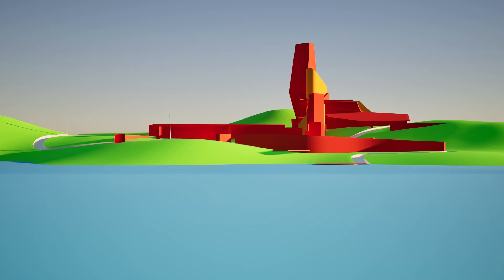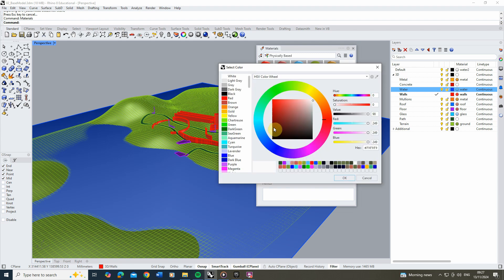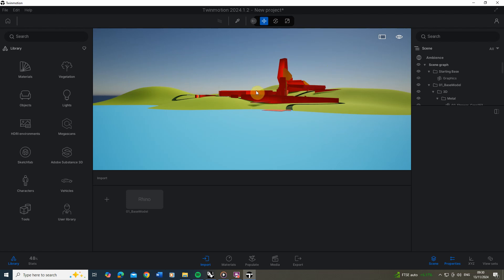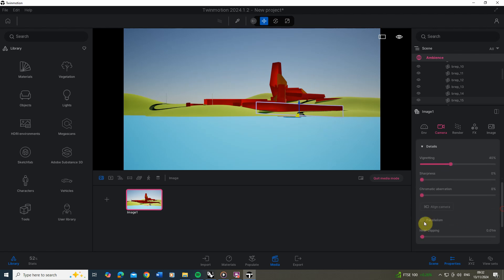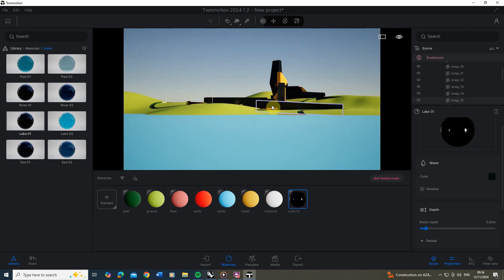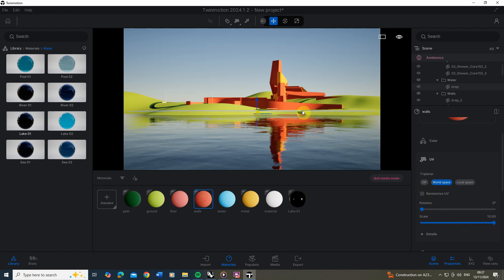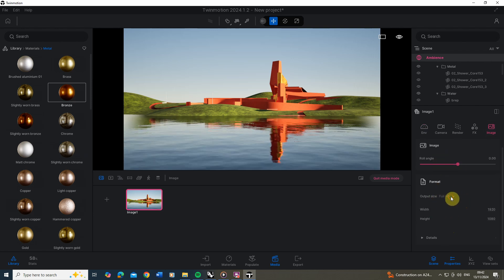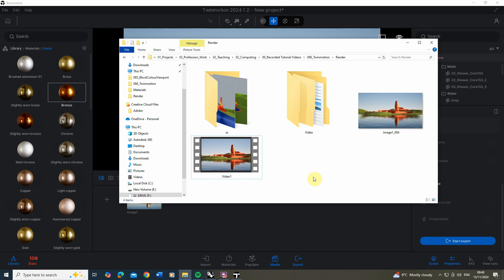Setting up a Render in Twinmotion for Rhino 8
This video tutorial goes through the initial sets to setting up and rendering out a visual in Twinmotion for Rhino. This is aimed at first time uses of Twinmotion. The key steps in this video can be found below:

00:00 - Introduction
00:17 - Download and Install instructions
01:48 - Rhino model layer and material setup for export to Twinmotion
03:11 - Opening a new scene in Twinmotion
03:58 - Importing rour Rhino model into Twinmotion using 'Datasmith'
05:00 - Rotate, pan and focus tools
05:57 - Camera angle setup
07:40 - Lighting setup
08:34 - Material creation
13:45 - Image and video export